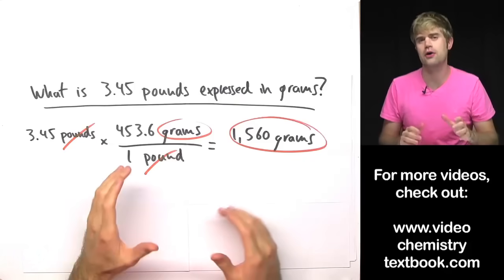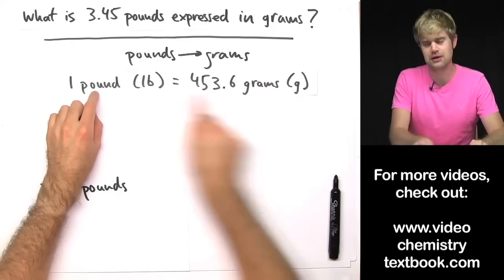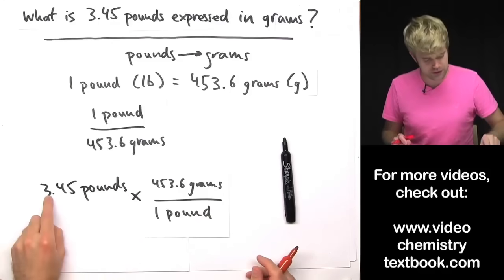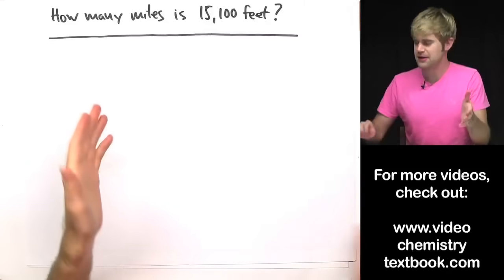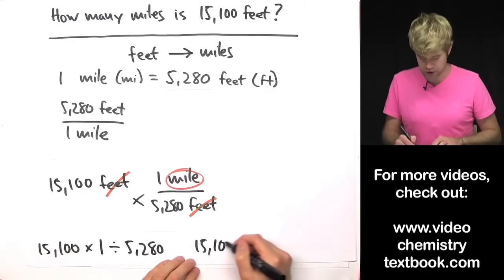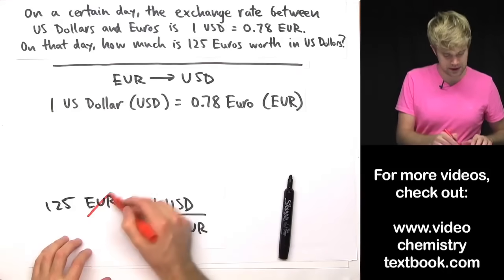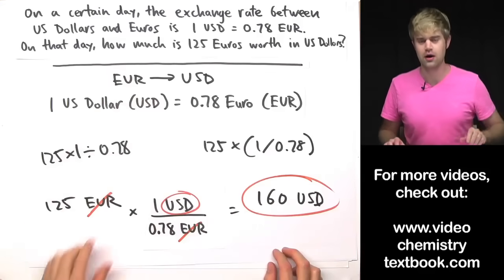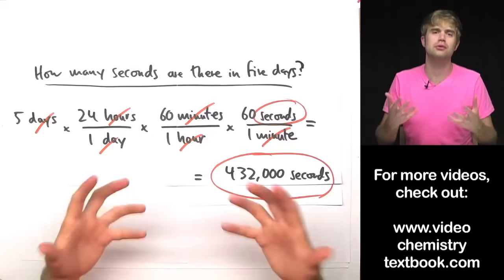Converting Units with Conversion Factors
How to convert units using conversion factors and canceling units. Some people call this dimensional analysis or the factor label method, but you will call it easy after you've watched this video!